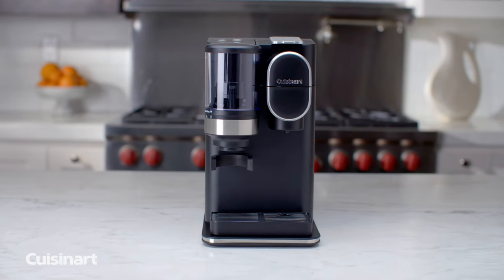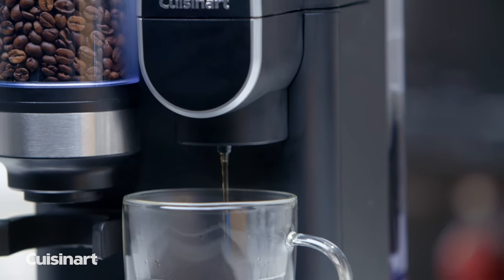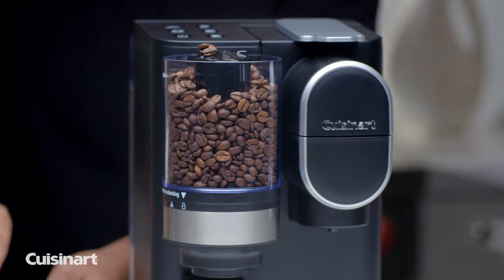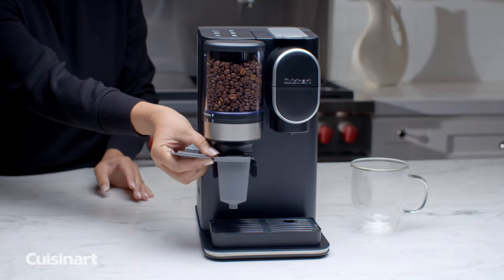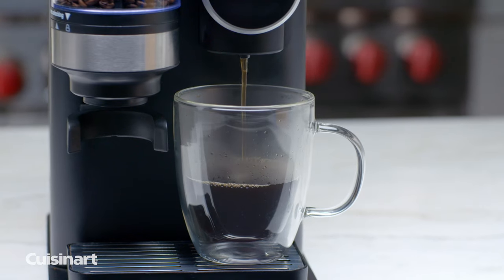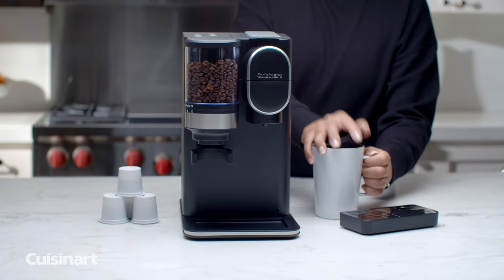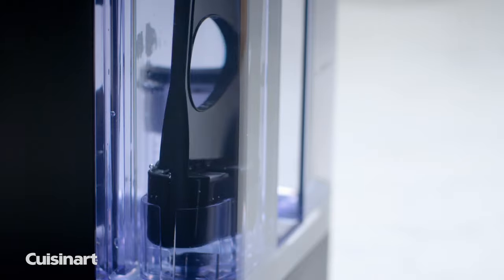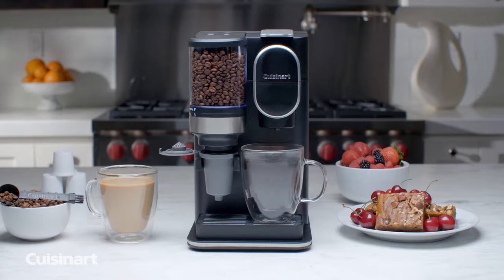Cuisinart® | Grind & Brew Single Serve Coffeemaker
Make the perfect cup for one with the Grind & Brew Single-Serve Brewer by Cuisinart®. Designed to brew the most flavorful coffee with ease and convenience, this compact coffeemaker grinds whole beans to the ideal consistency for optimal flavor using a conical burr grinder, then feeds them into the HomeBarista ® reusable filter cup to be brewed. The HomeBarista ® can also be filled with pre-ground coffee or you can use your favorite single-use coffee pod. With three ways to brew and three size options, crafting the perfect cup is easy, fast, and extra enjoyable!